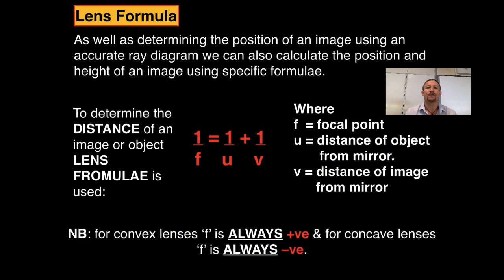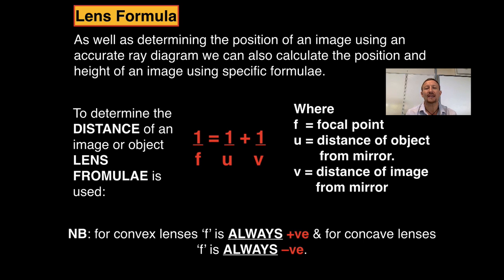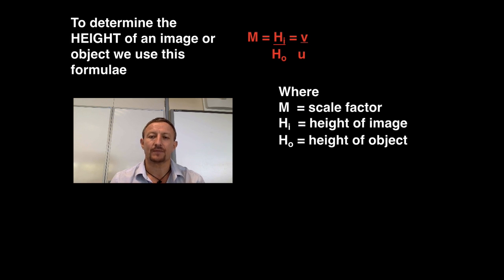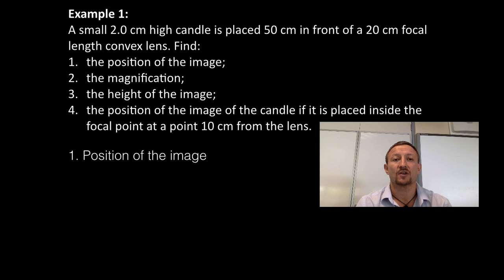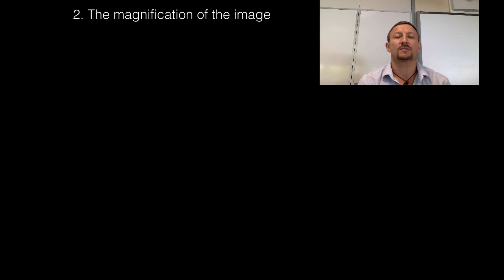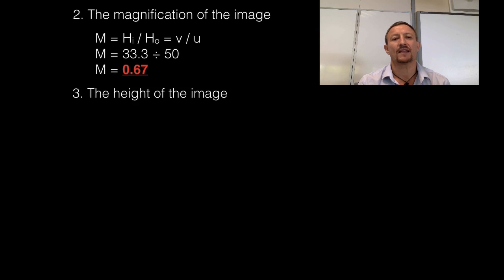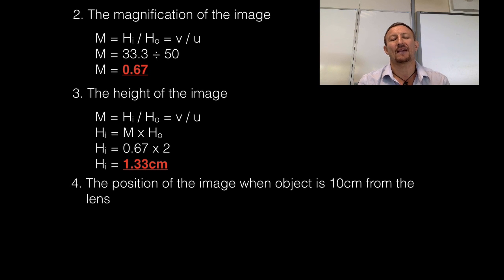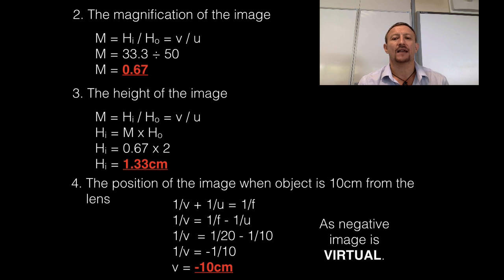LIGHT: 9 Lens Formula